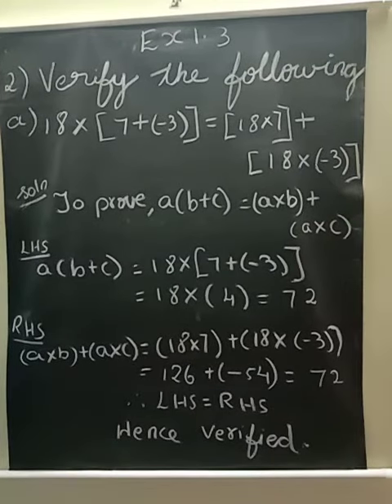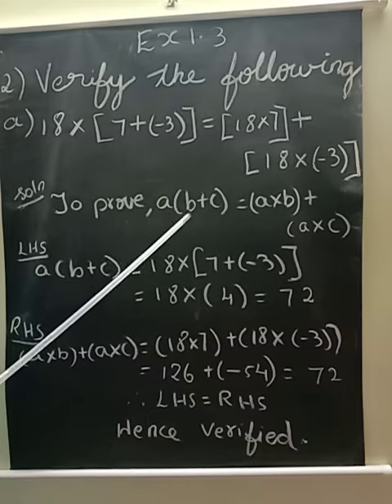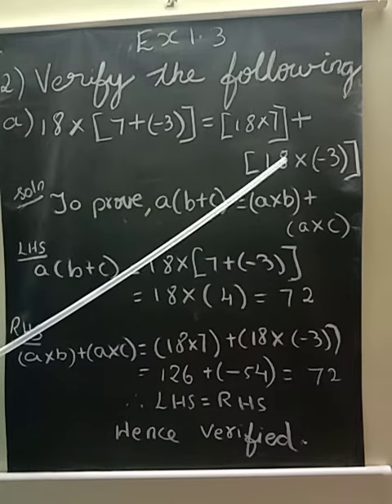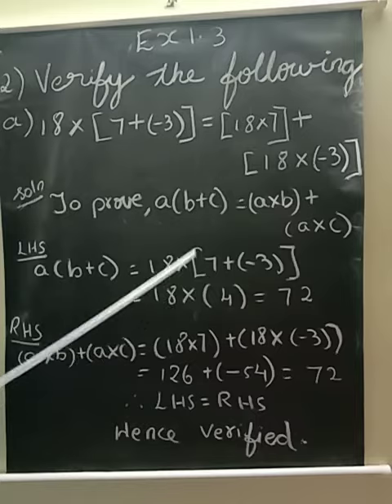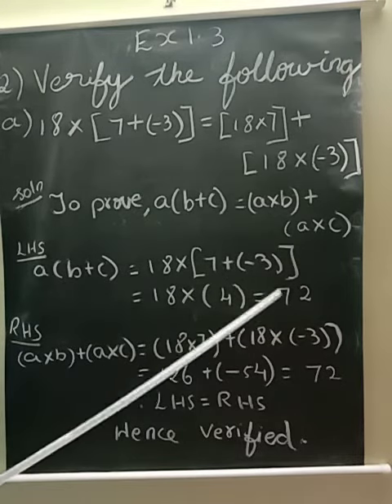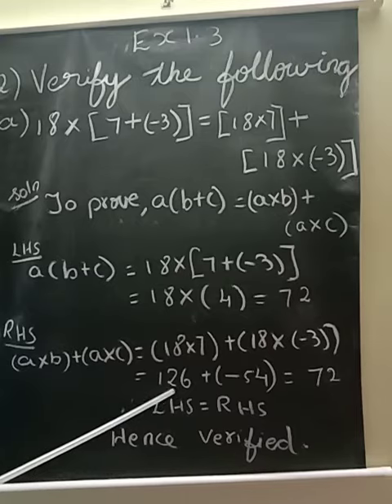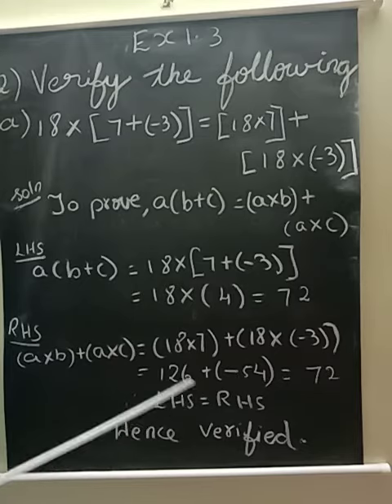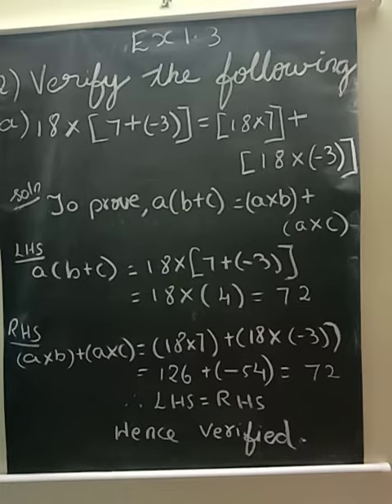Maths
Example for distributive property